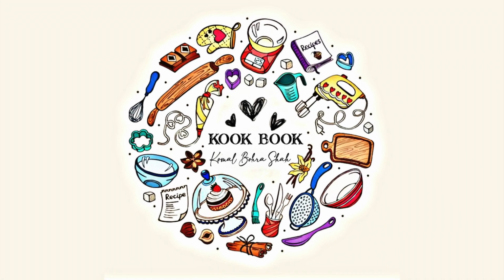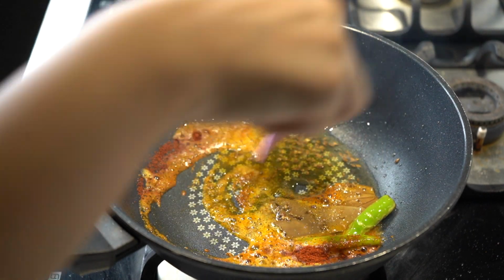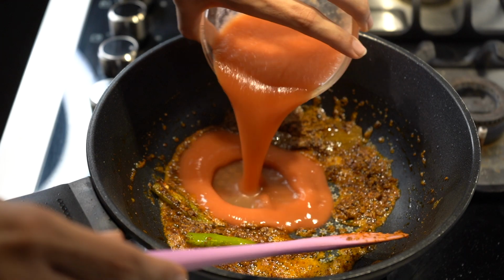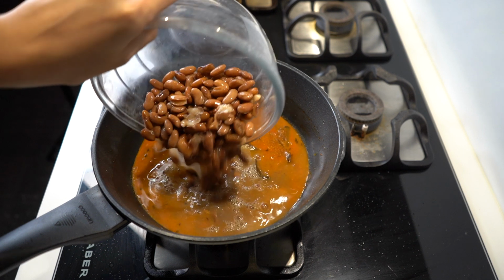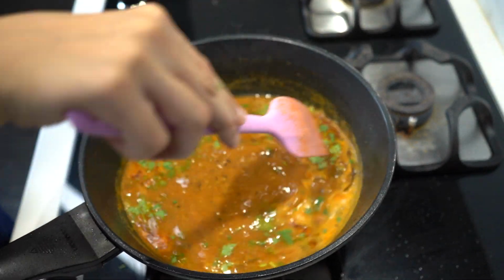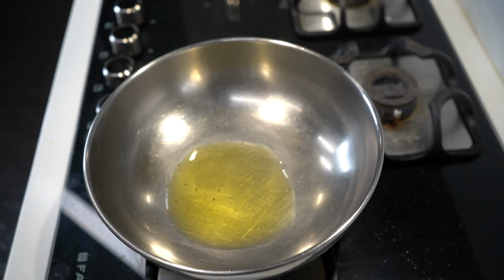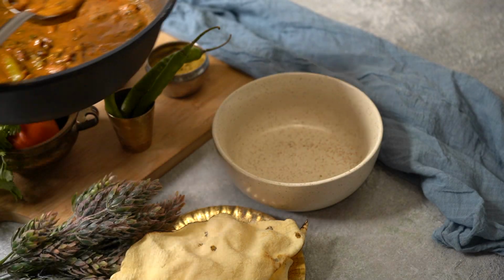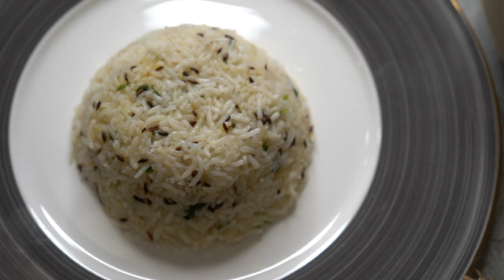Punjabi style Jain Rajma with Jeera rice| Paryushan special recipes| Dhaba style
Jain recipes -
Oil - 2 tbsp
jeera - 1tsp
cashew paste - 4-5
tomato puree - 1 cup (4 tomatoes bleached)
Salt
refined beans - 1/2   cup
coriander - handfull
garam masala - 1 tsp
lemon

No jain recipe-

jeera - 1tsp
bay leaf - 1
ginger garlic paste - 1tbsp
green chilli - 1
Onion paste - 1
Salt
coriander - handfull
lemon